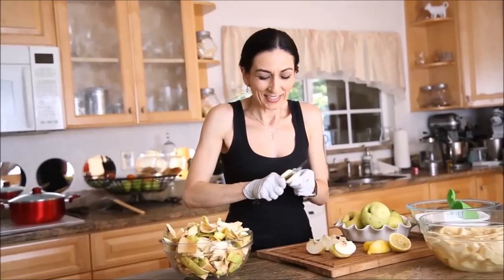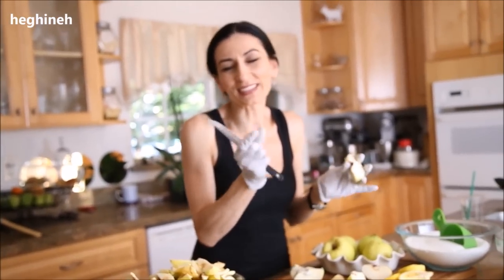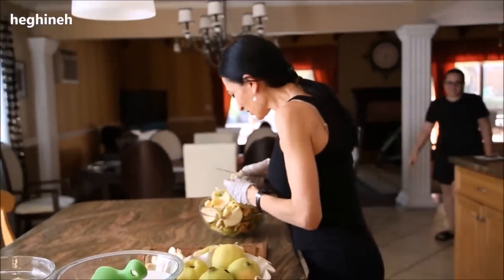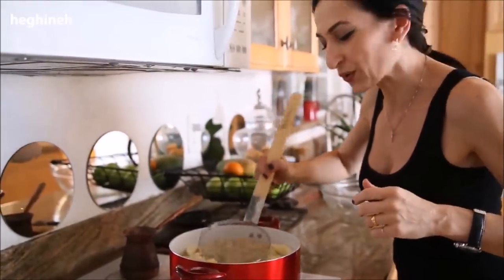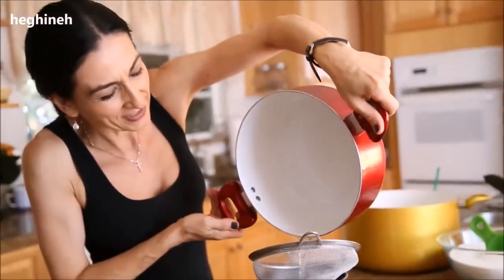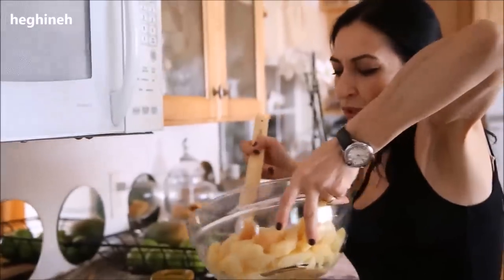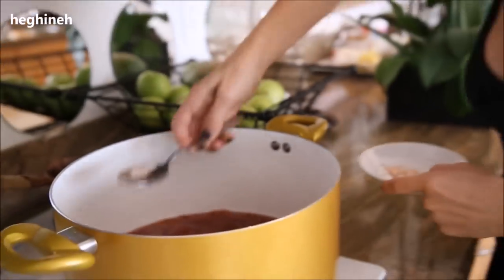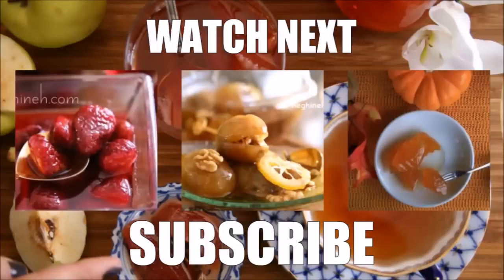How to Make Quince Preserves - Fruit Preserves- Heghineh Cooking Show